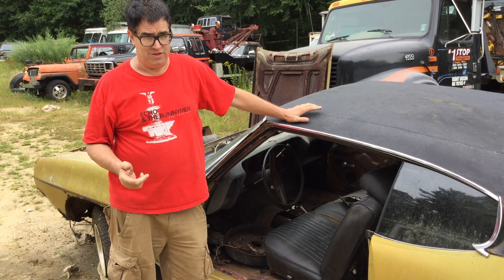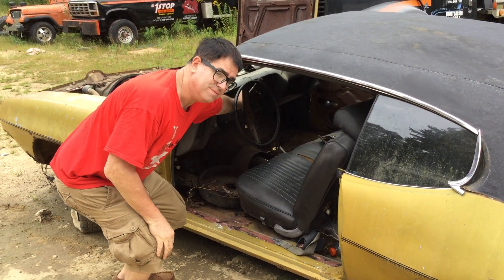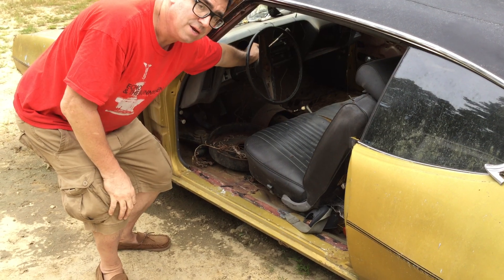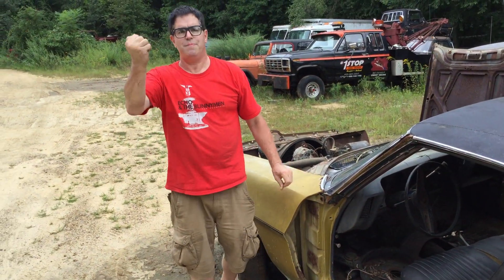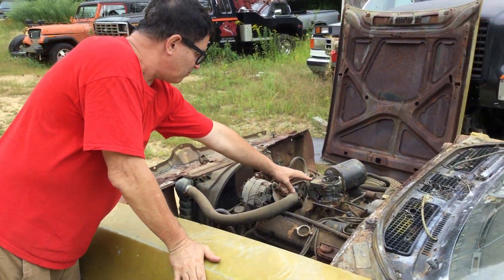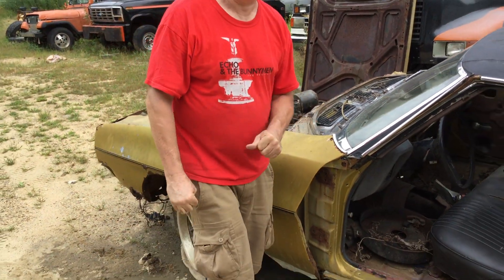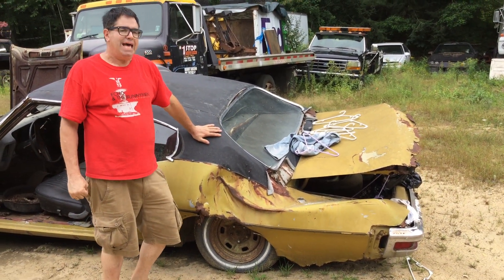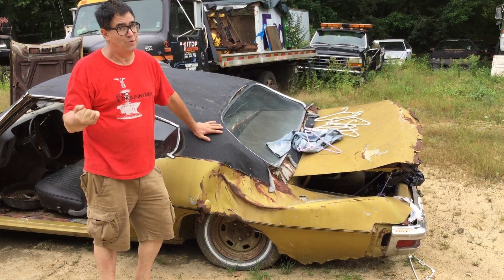TREE on the Three on the Tre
Steve discovers an uncommon 1972 Pontiac Tempest T37 with the ungainly column-shifted three speed manual transmission BUT its also a V8, NOT the expected six anger.